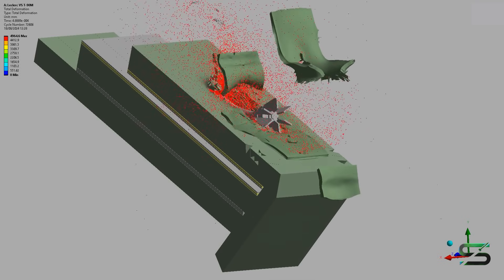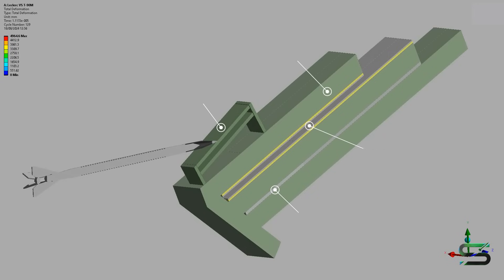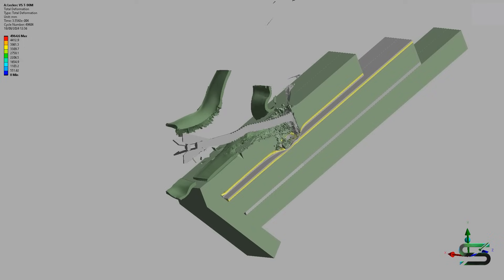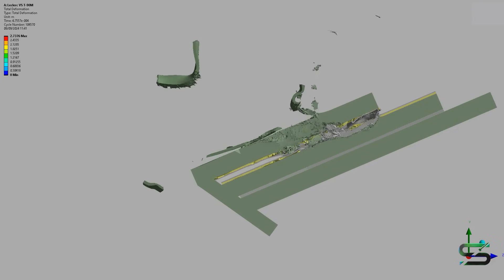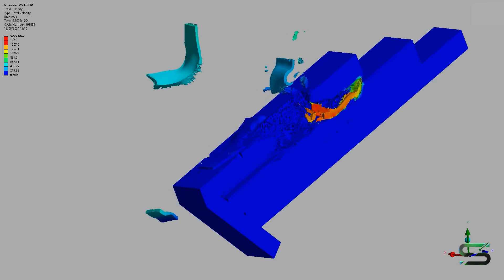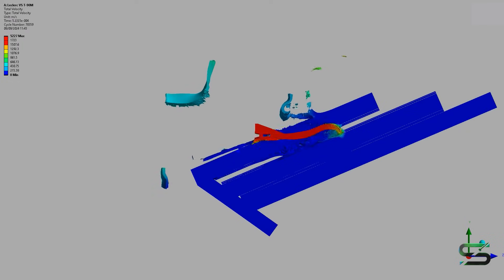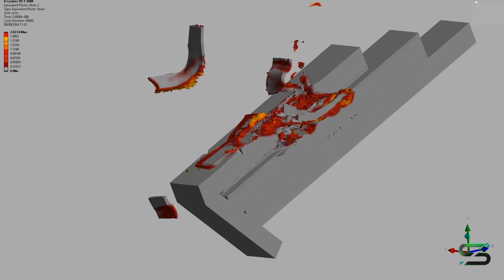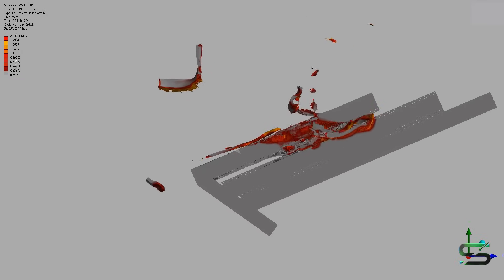Leclerc VS T-90M | Armour Piercing Simulation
This simulation shows the impact of a 120mm 120mm OFL 120 F1 APFSDS-T being fired from a France Leclerc tank at a range of 1.1KM, targeting the front hull of a Russian T-90M tank.

The Leclerc is a third-generation French main battle tank developed and manufactured by Nexter Systems. Priced at 14 million euros per unit, the Leclerc is currently the world's most expensive tank.

As we can see the Relikt plates destabilized the penetrator effectively making the job of the SHA armour and NERA plates much easier. The 120 OFL F1 has the same penetrator as the DM43, but a different propulsive powder. The added velocity is not marginal as it is 50m/s, so at 3000m it has the same penetration as the DM43 at 2000m.

While the Leclerc performs well in NATO exercises, it is a complex and expensive machine, also its maintenance is quite complicated, which is why it has not been sent on operations outside of Europe.